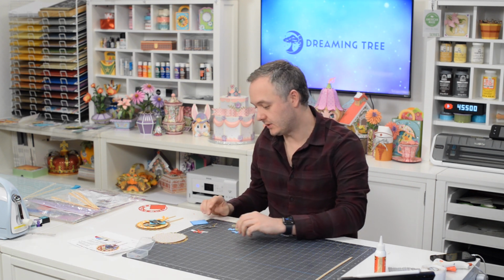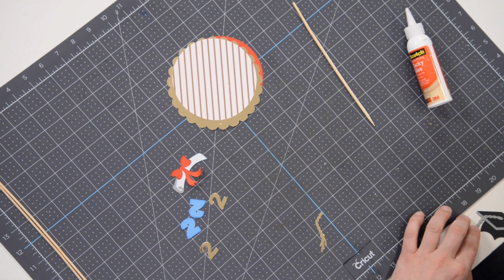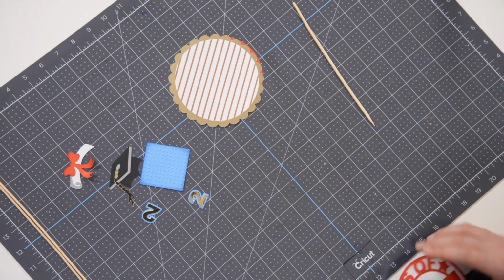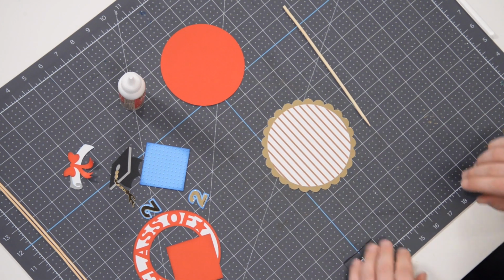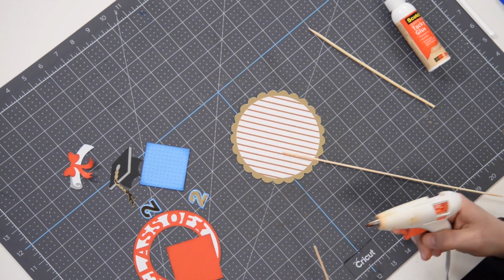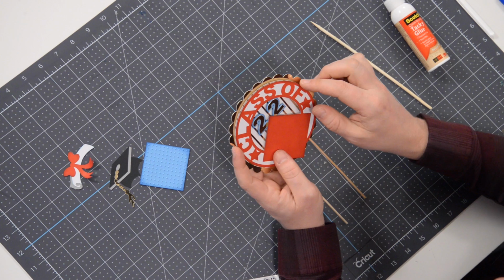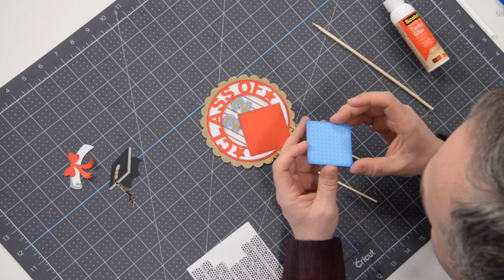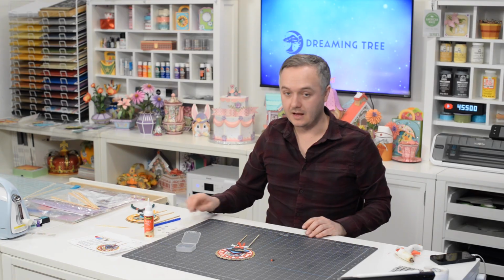SVG File - Graduation Cake Topper - Assembly Tutorial (For Cricut, Silhouette, and ScanNCut)